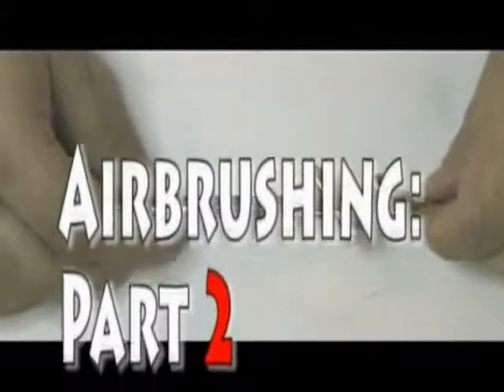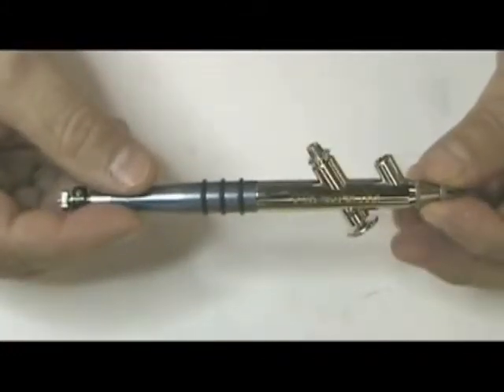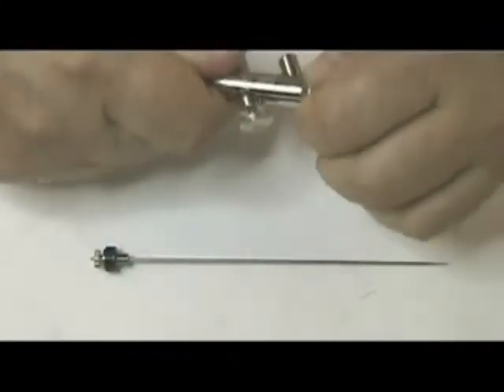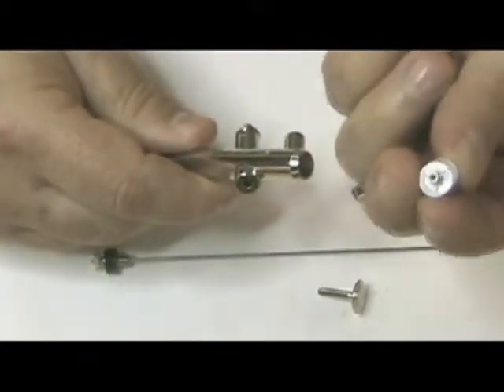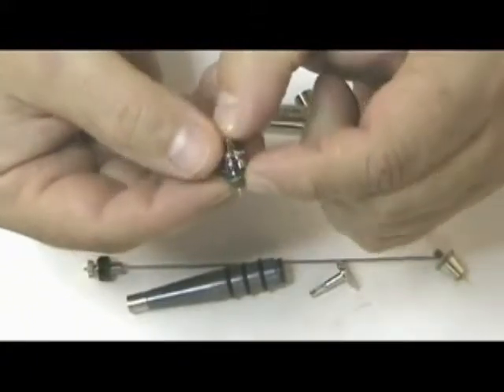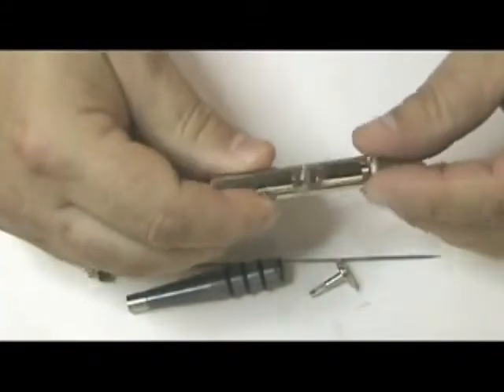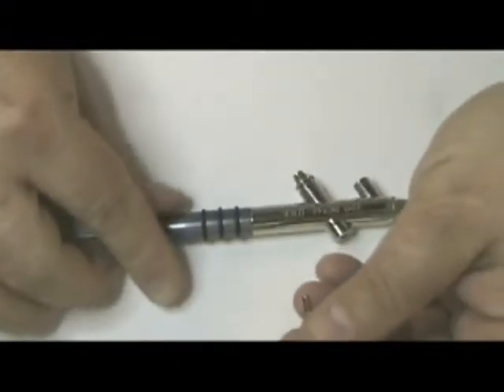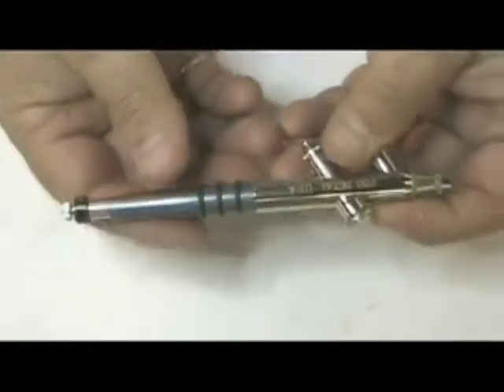Badger Series 200 Airbrush: Air Brushing Part 2 video by ArtistSupplySource.com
* Single Action, Bottom Feed, Internal Mix-The 200NH is the perfect, simple, fine color application tool.
* Whether you're base coating, stenciling, production finishing, or applying fine clear coats-on anything from fishing lures and plastic models to lawn figures and craft pieces it doesn't get any easier or more efficient than with the 200NH.
* Set the color-Press the trigger-Aim the airbrush, and SHAZAM!  1 piece or 100, the perfect finish everytime.
* Includes 200NH airbrush, color cup, jar w/ adaptor, and instructions